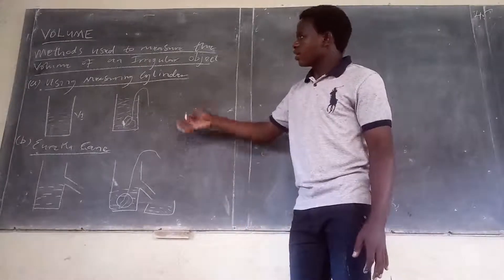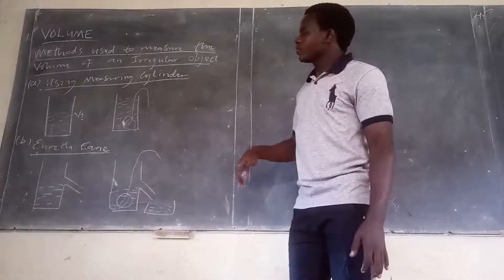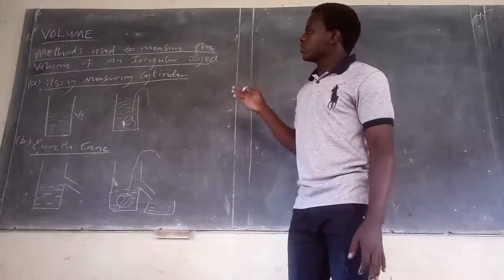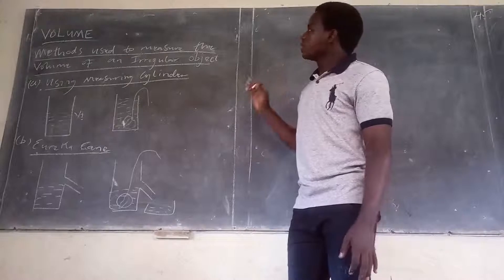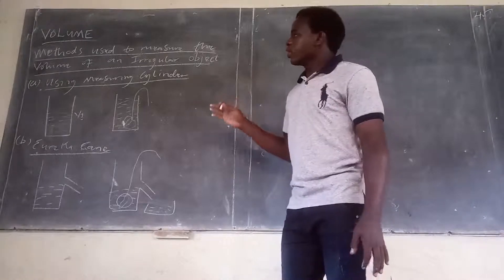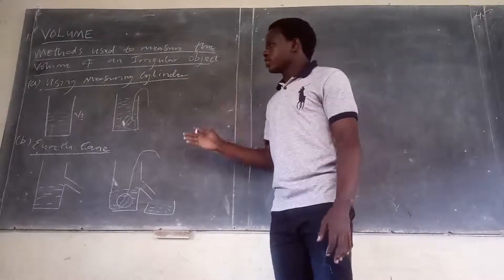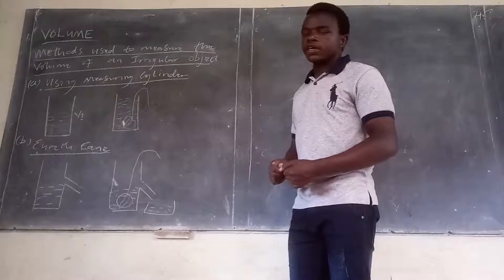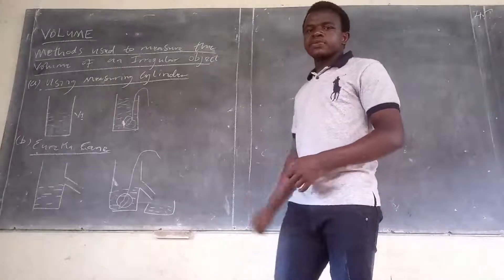Two methods that are used to measure the volume of an irregular object